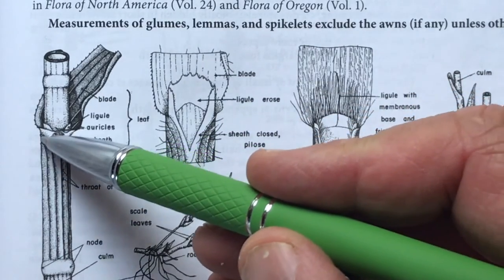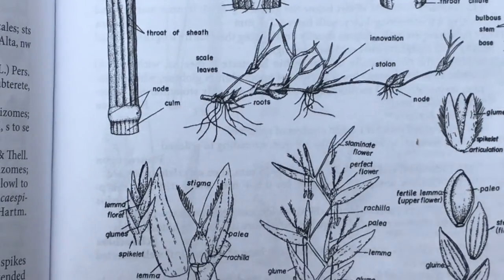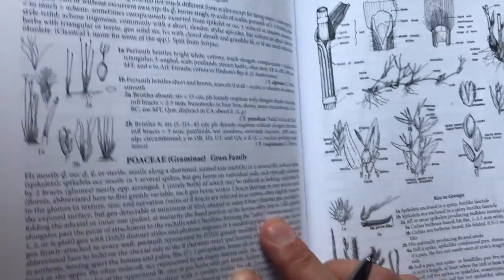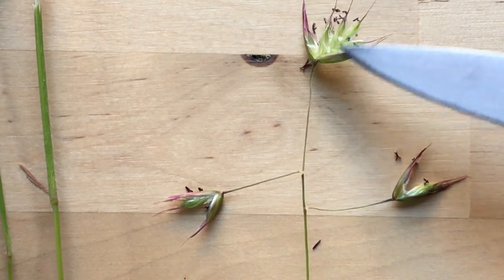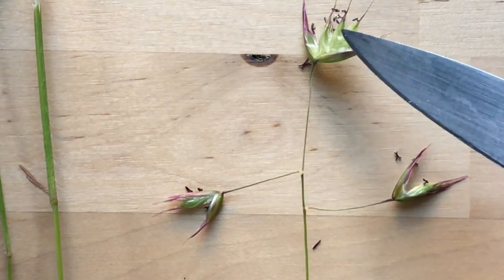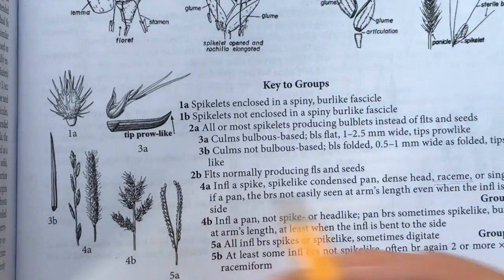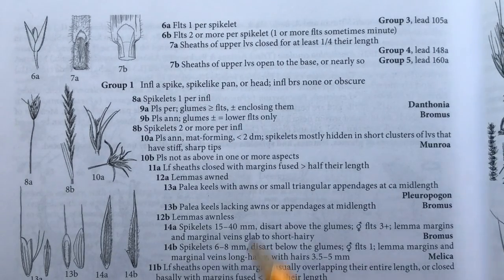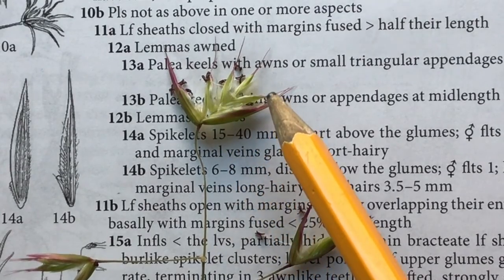Keying Poaceae in Flora of the Pacific Northwest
A short video walking through keying a common NATIVE grass. This video accidentally refers to the species as an "invasive" grass. This is a native grass in California, Oregon, and Washington